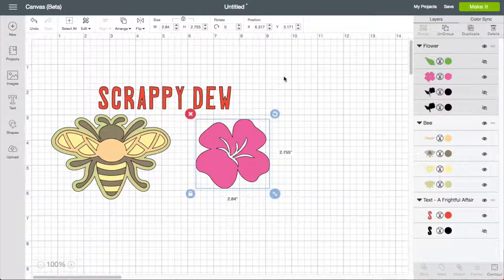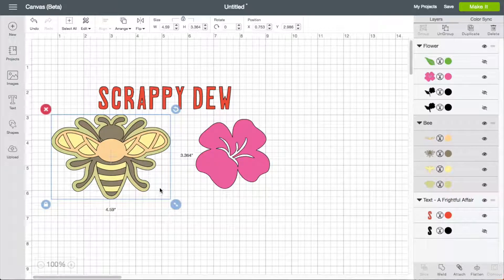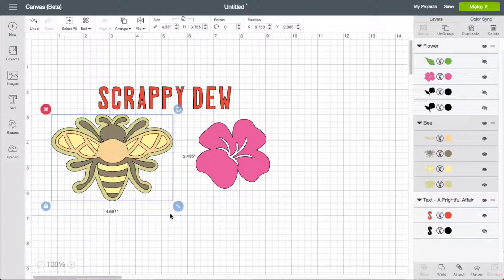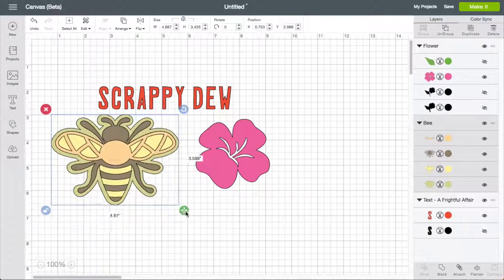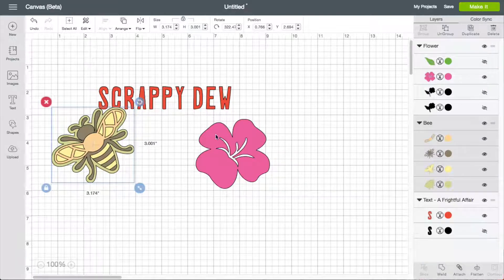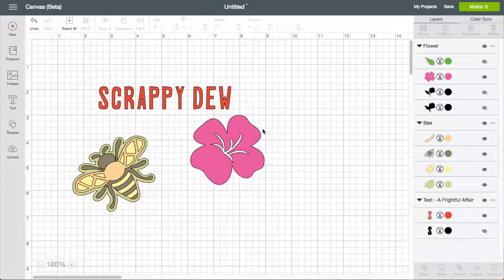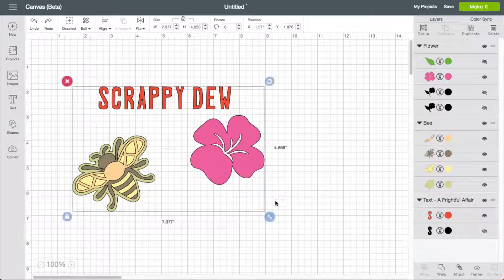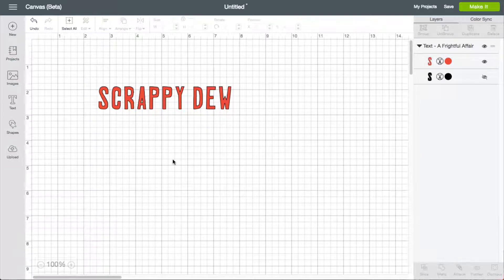Cricut Design Space 3 - Basic Selection and Symbol Meaning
Basic overview of the selection process in Cricut Design Space 3

If you want to access to the Cricut Subscription Service (Cricut Access) Please